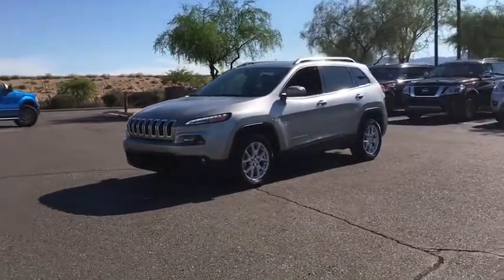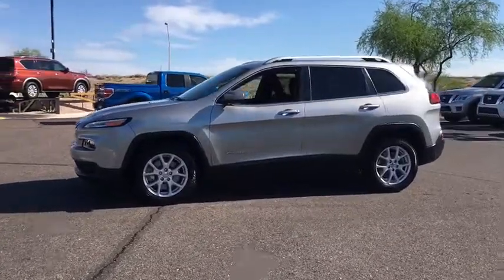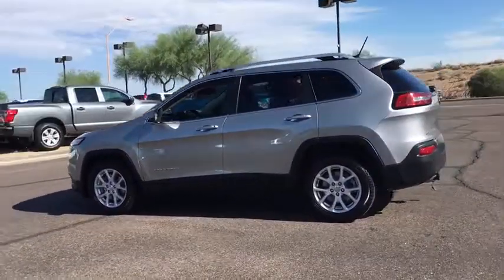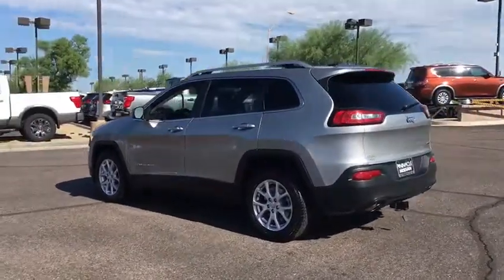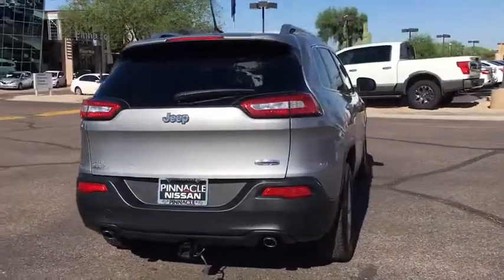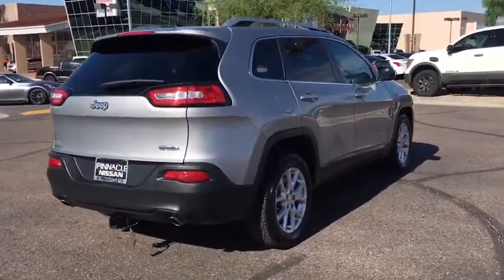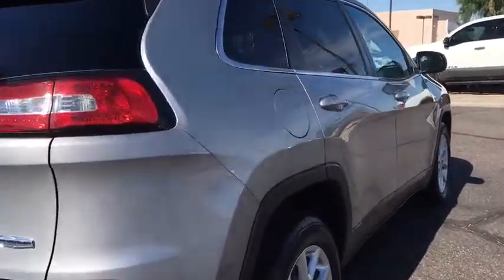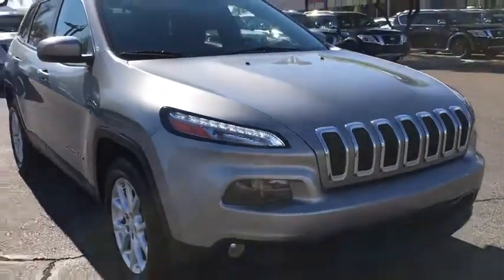2014 Jeep Cherokee Phoenix, Scottsdale, Peoria, Tempe, Gilbert, AZ D7848A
Pinnacle Nissan
7601 E Frank Lloyd Wright Blvd

#1 Nissan Certified Store in Western Region! Recent Arrival! New Price! CARFAX One-Owner. Billet Silver Metallic Clearcoat 2014 Jeep Cherokee Latitude 3.2L V6 9-Speed 948TE Automatic FWDAwards:* 2014 KBB.com 10 Best SUVs Under $25,000 Reviews:* Smooth and refined V6 engine; pleasant ride; spacious passenger quarters; availability of high-end tech features; Trailhawk offers unique off-road capability for the segment. Source: Edmunds* It is time you were re-introduced to the Jeep Cherokee. For 2014, this famed icon has been re-engineered from the ground up, with improved sophistication, styling and technology. The body of the Cherokee has been re-sculpted, resulting in a cutting edge appearance that is aerodynamic as well. It features aggressively angled LED headlights, and a newly re-shaped rear tailgate with stunning curves. In the front, even the signature Jeep 7-slotted Grille has been give a modern refined look, but is still instantly recognizable. Standard on all models, is the impressive 2.4-Liter MultiAir2 Tigershark I4 engine with 184 Horsepower, and a 9-Speed Automatic Transmission. The Trailhawk model gives you the 9-Speed Transmission with Jeep Active Drive II, an Off-Road Suspension, and Hill Descent Control. Need extra power? No problem. All models, with the exception of the Sport, give you the option of going with the available 3.2-Liter Pentastar V6, with 271 hp. The Cherokee is available in both Front-Wheel Drive and Four-Wheel Drive Models, with seven trims between them. The interior is stylish and high-end, but with an attitude. It has hand-sculpted angles, incredible technology, materials that are high quality, and more than anything else...comfort. Experience the feel of the bucket seats that are designed to make all your drives relaxing. Jeep also made sure that's its high-tech features like the various Uconnect systems were not only powerful, but easy to use as well. Plus, check out the hidden storage under floorboard in the back cargo area, or in the secret bin within the available fold-flat front passenger seat. Jeep has considered your safety as well with 4-wheel Anti-Lock brakes, Traction Control, and Electronic Roll Mitigation on all models. Plus, Blind Spot and Cross Path Detection, Parallel and Perpendicular Park Assist, Forward Collision Warning with Crash Mitigation, and LaneSense Lane Departure Warning are all available options on the Limited and Trailhawk trims. Source: The Manufacturer Summary